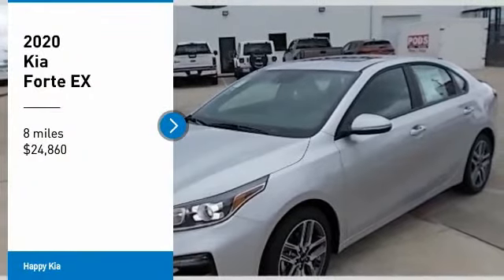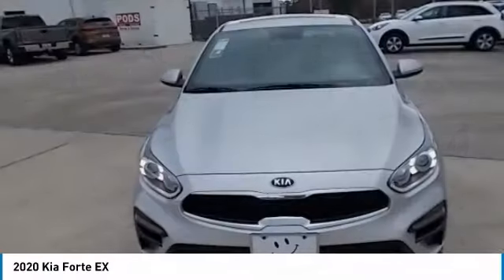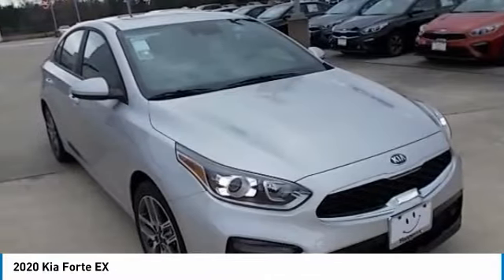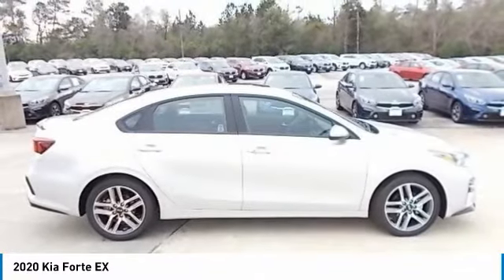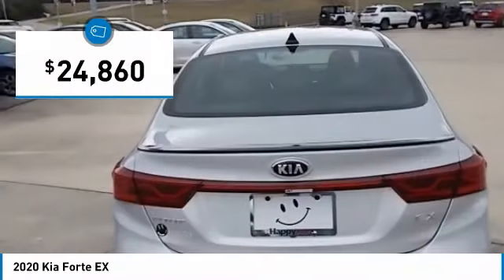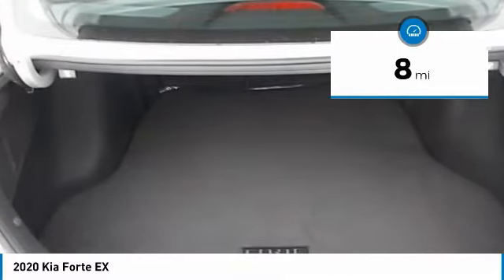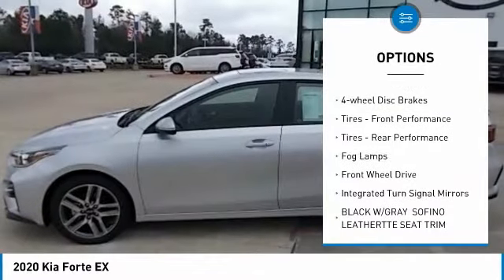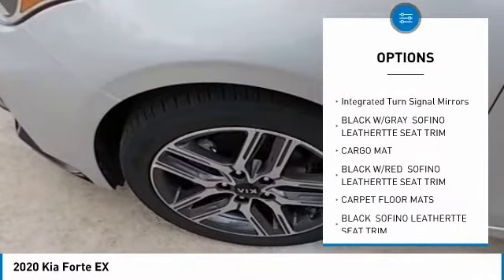2020 Kia Forte LE210696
2020 KIA FORTE Silsbee, TX
Stock# LE210696

Happy Kia
1565 Highway 96 Bypass

Scores 40 Highway MPG and 29 City MPG! This Kia Forte boasts a Regular Unleaded I-4 2.0 L/122 engine powering this Variable transmission. Window Grid Antenna, Wheels: 17  Machine Finish Alloy, Variable Intermittent Wipers w/Heated Wiper Park.

*This Kia Forte Comes Equipped with These Options *
Trunk Rear Cargo Access, Trip Computer, Transmission: Intelligent Variable -inc: Sportmatic and drive mode select w/visual display (normal, sport, comfort), Torsion Beam Rear Suspension w/Coil Springs, Tires: 225/45R17 All-Season, Strut Front Suspension w/Coil Springs, Streaming Audio, Steel Spare Wheel, SOFINO Leathertte Seat Trim, Smart Device Remote Engine Start.

Come in for a quick visit at Happy Kia, 1565 Highway 96 Bypass, Silsbee, TX 77656 to claim your Kia Forte!